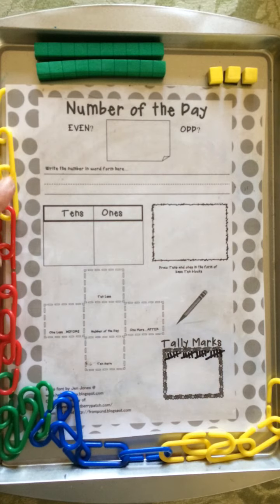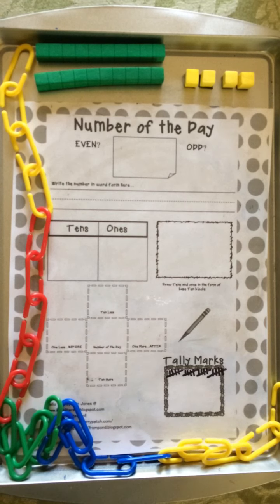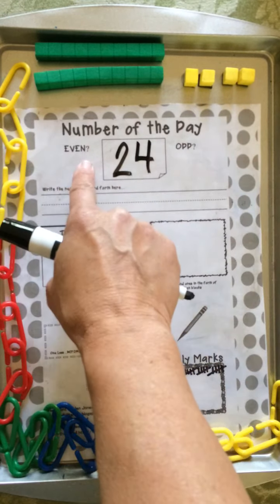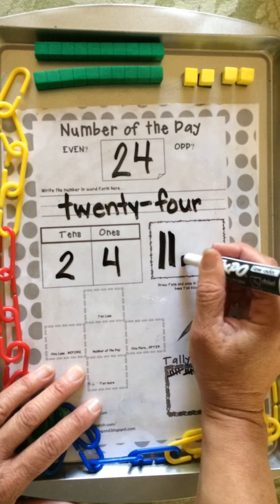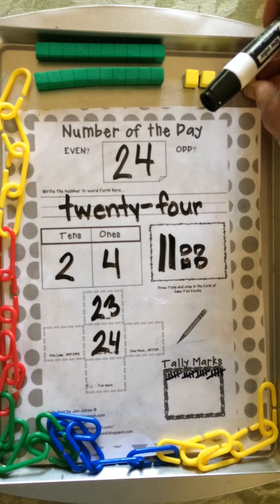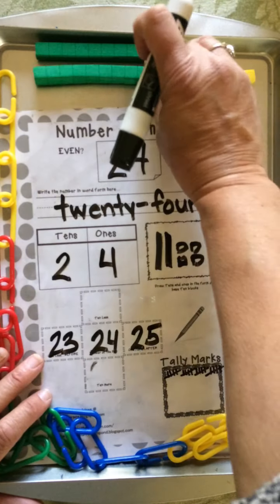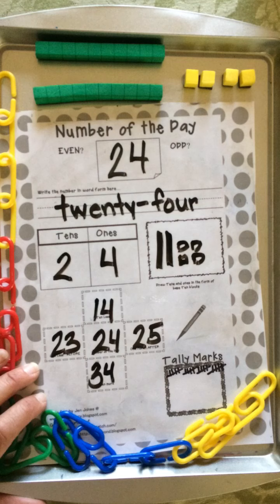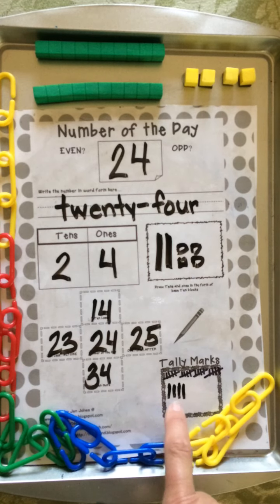Daily Count May 8, 2020